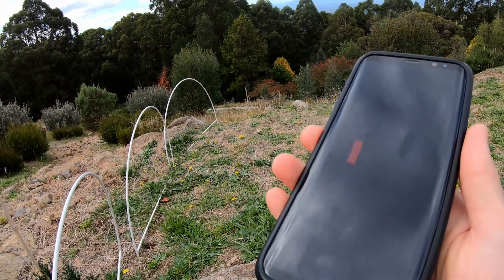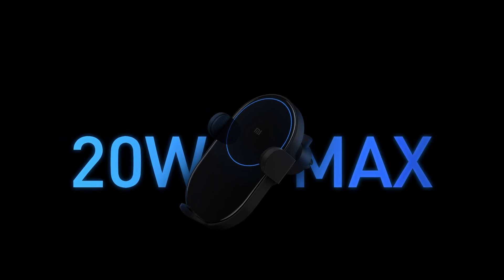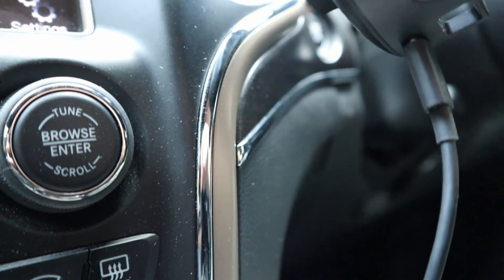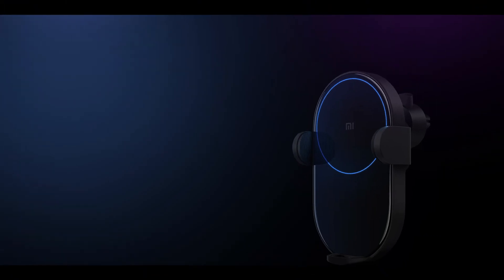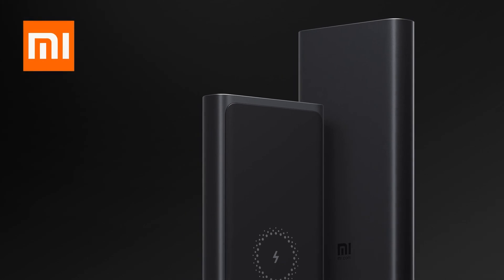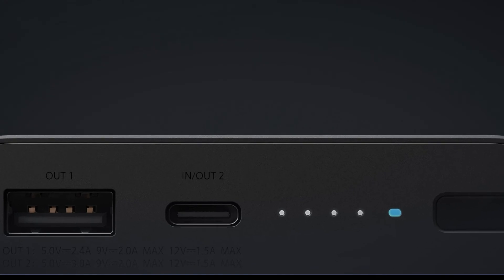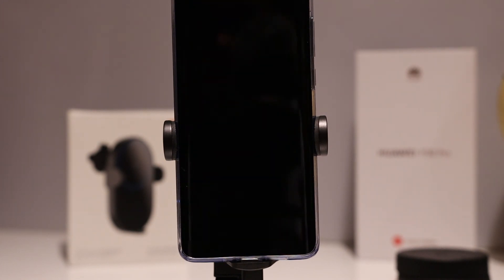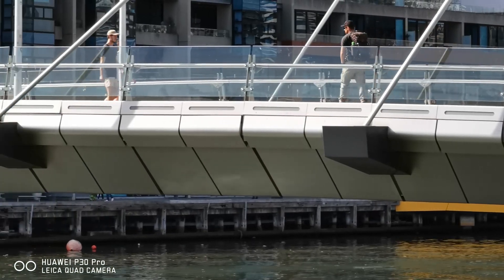Xiaomi Wireless Power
Victims of no power cables? Wireless charging has been around for over a decade, but they were never taken seriously as the main source of power for our smartphones. With the announcement of Mi 9 smartphone in late February and its new "Charge Turbo" wireless charging mode. Xiaomi has also announced a couple of wireless charging accessories. Could this be the catalyst of true wire-less?

Courtesy of Shopro for providing the additional sample units.

Filmed with:
Canon M50
Sigma 18-35mm F/1.8 ART
GoPro Hero 7 Black
TELESIN GoPro Hero 7 Battery and Charger
Huawei P30 Pro
DJI Osmo Mobile Gimbal
Rode VideoMicro
Microsoft Surface Book 2

Curtis (冷炫忱) - No Other Reason
Provided by SpinninCopyrightFree